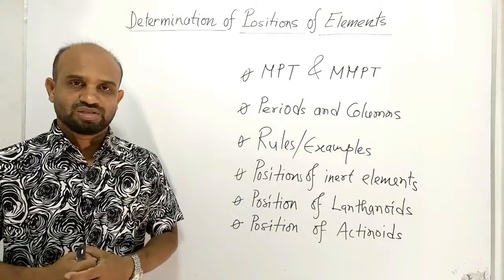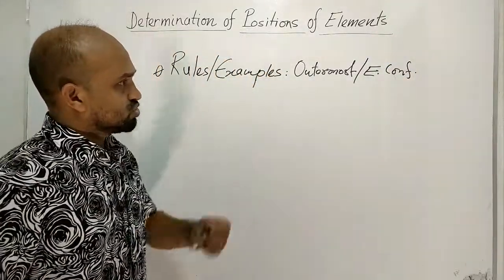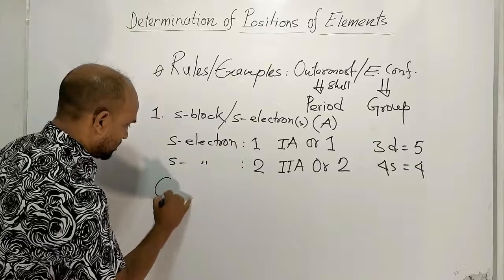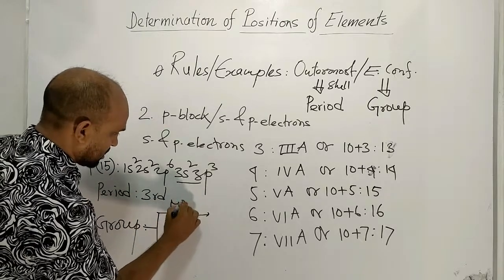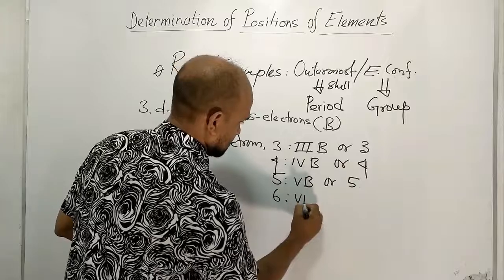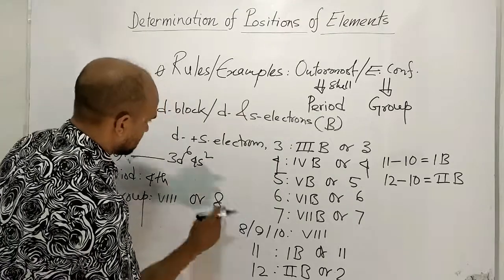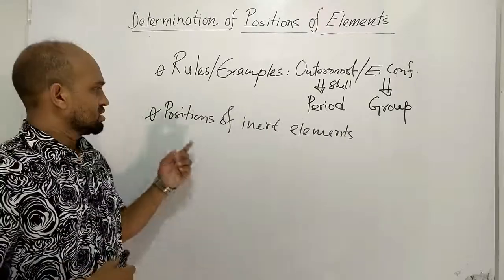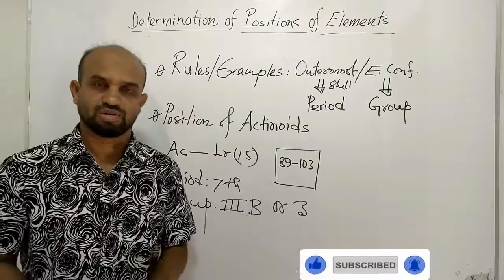Lesson 2: Position of Elements in Periodic Table | Topic: s-Block Elements | Periodic Properties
Positions of different elements with rules have been discussed.